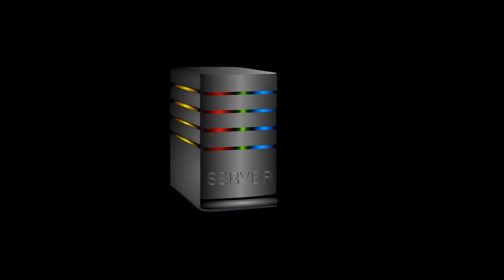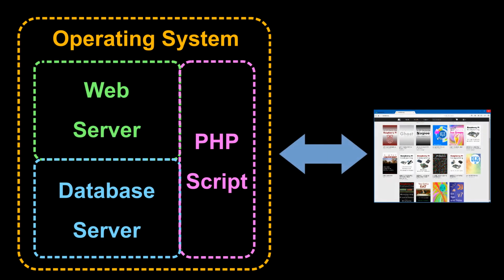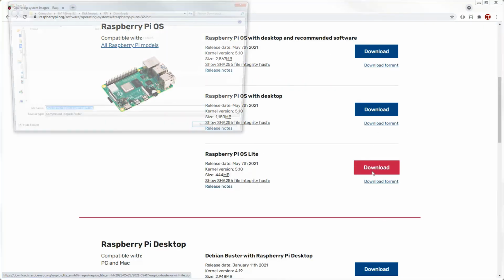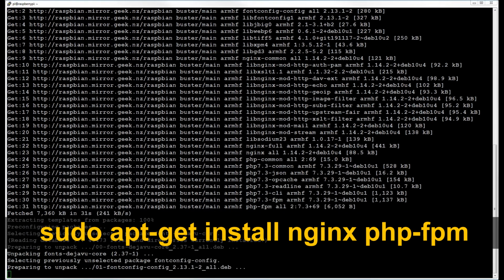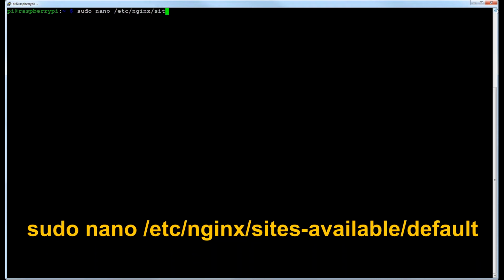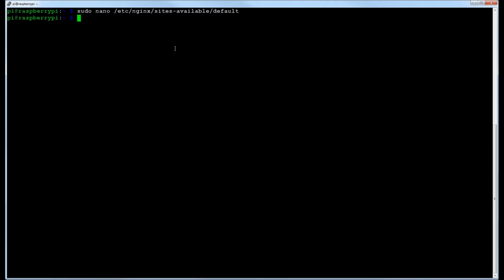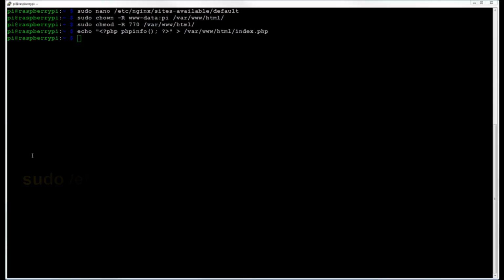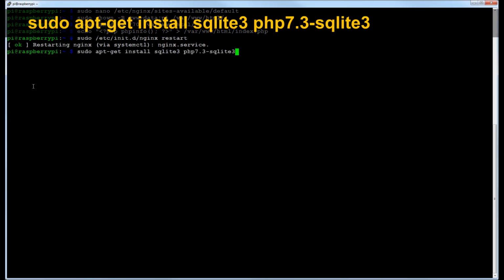Installing a LAMP Stack on a Raspberry Pi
A LAMP stack is a standard computing function that combines the Linux operating system, a web server, a database and a programming language.
The example we will install uses Raspberry Pi OS as the Operating System. Nginx, SQLite and PHP.

With this technology stack we are going to be able to browse web pages from our very own server installed on a Raspberry Pi!
Here are the commands used in the video

sudo apt-get install nginx php-fpm
sudo nano /etc/nginx/sites-available/default

Change the line that looks a bit like this...

index index.html index.htm index.nginx-debian.html;

to this...

index index.html index.htm index.php;

Now change the portion of the file looks like this...

location ~ \.php$ {
# include snippets/fastcgi-php.conf;
# # With php-fpm (or other unix sockets):
# fastcgi_pass unix:/var/run/php/php7.0-fpm.sock;
# # With php-cgi (or other tcp sockets):
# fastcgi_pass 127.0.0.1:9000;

to this...

location ~ \.php$ {
include snippets/fastcgi-php.conf;

sudo chown -R www-data:pi /var/www/html/
sudo chmod -R 770 /var/www/html/

The following line isn't exactly right because Youtube doesn't allow angled brackets in the discription of a video, so To show where they are I have replaced the angle brackets with square brackets. When you use the command, you will need to put the angle brackets back in

echo "[?php phpinfo(); ?]" ] /var/www/html/index.php
sudo /etc/init.d/nginx restart
sudo apt-get install sqlite3 php7.3-sqlite3

And that’s it! You’ve installed a LAMP stack that you can use to make information available on a network.

Link to projects where this LAMP stack is implemented;